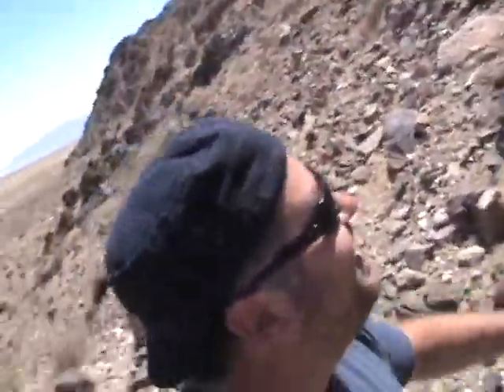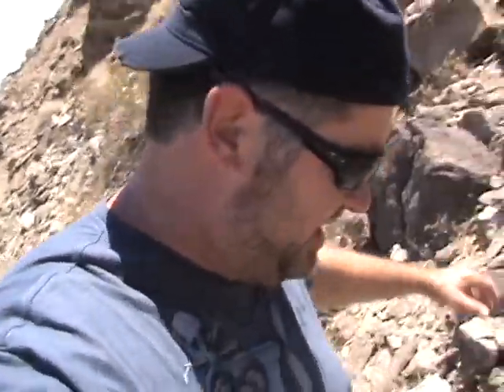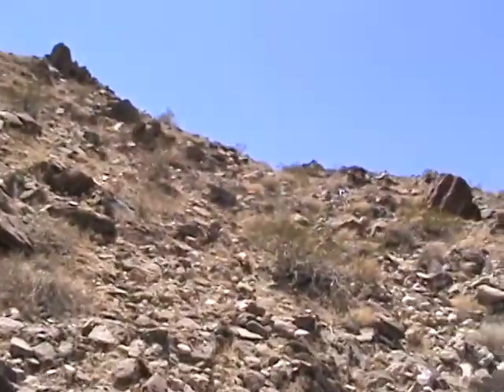K450 Sugar & Kno3 Coyote Rocket - August 15, 2009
Information on constructing the engine used in this video can be found This was the 5th consecutive successful test of the apogee detection system. The parachute ripped and the rocket came down hard. I think next time I'm just going to break down and use a commercial parachute.